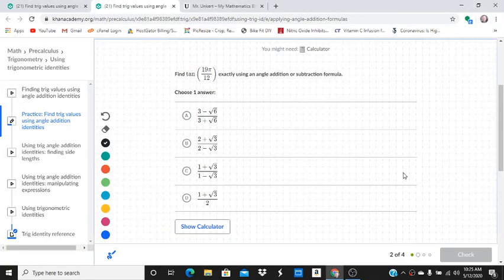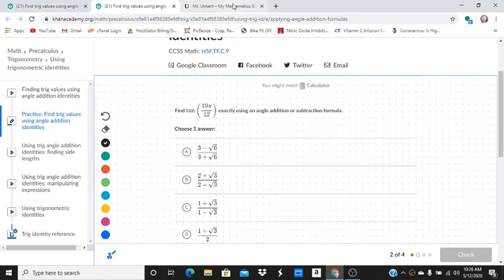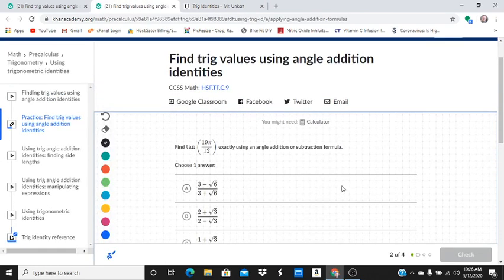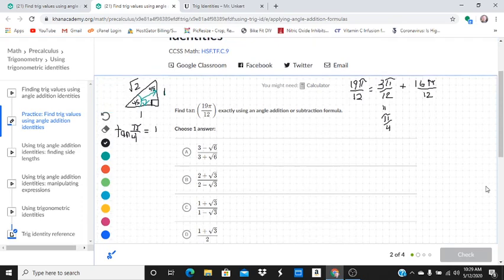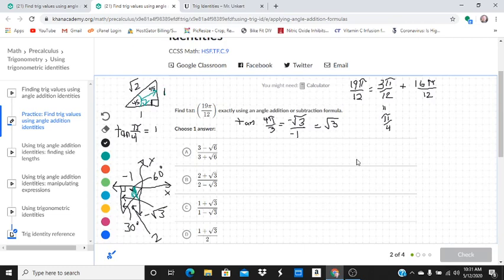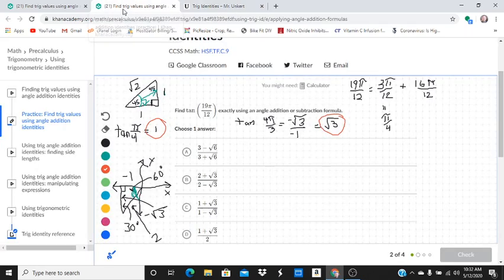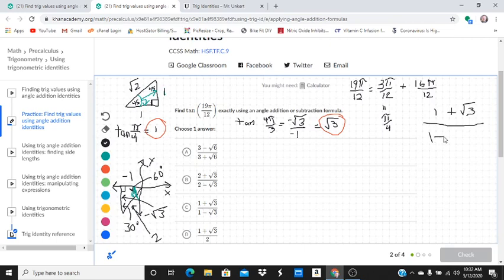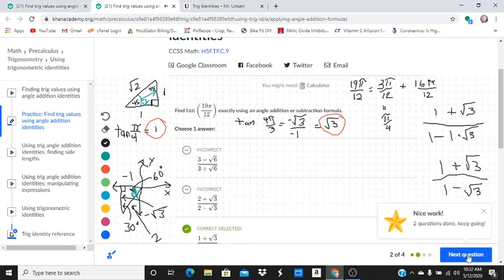Reviewing Khan Academy's "Find Trig Values Using Angle Addition Identities" Assignment, Example 2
In this video I look at a problem from Khan Academy's "Find Trig Values Using Angle Addition Identities" Assignment showing you how I would solve it. I use the reference for my trig identities to solve this problem.